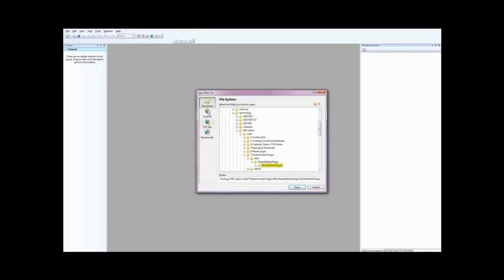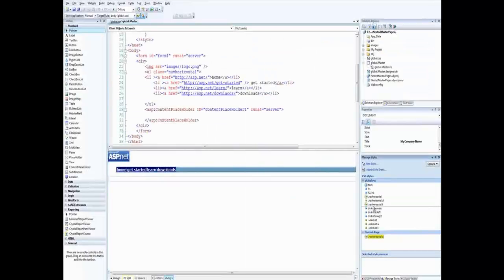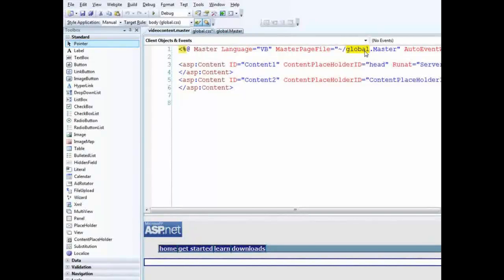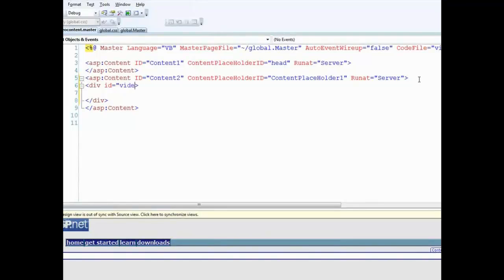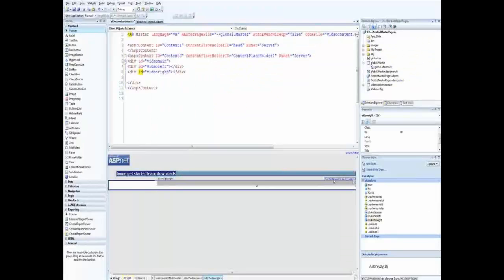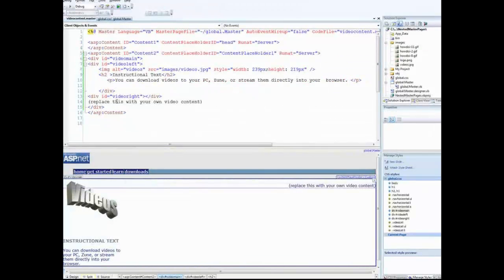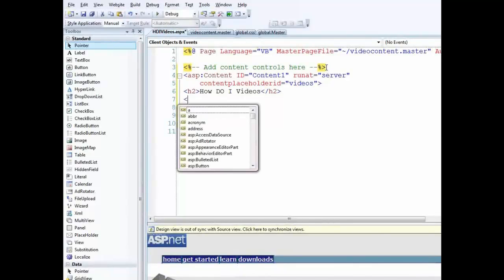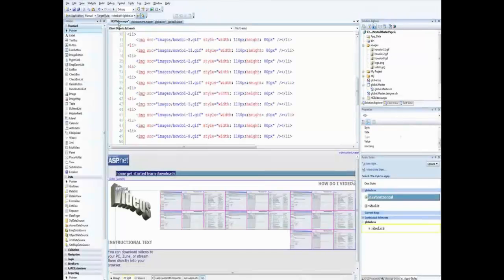ASP.NET Nested Master Page in Visual Studio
Using Visual Studio 2008's improved Designer, I will demonstrate how to create a Nested Master Page. Nested Master Pages are useful when you build a hierarchy of templates for your web site